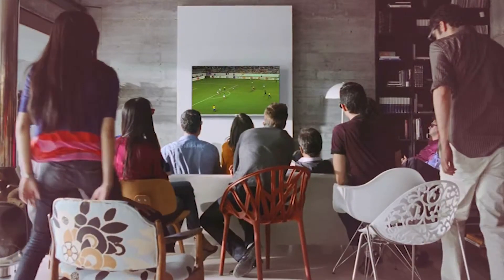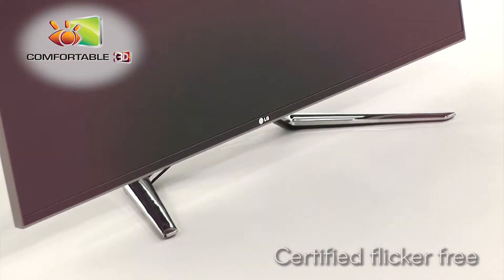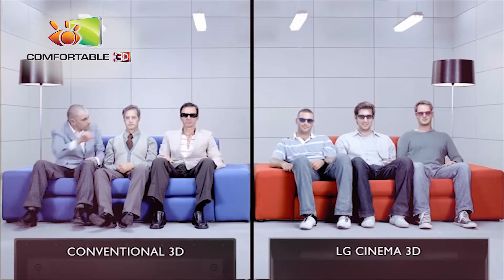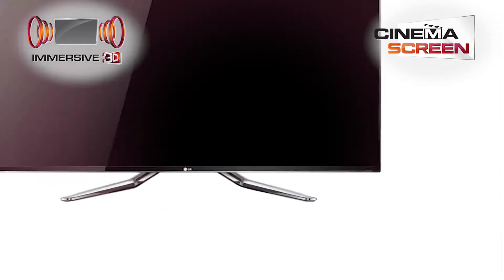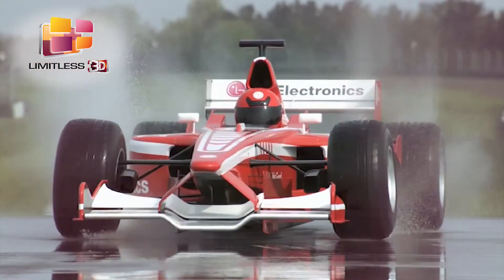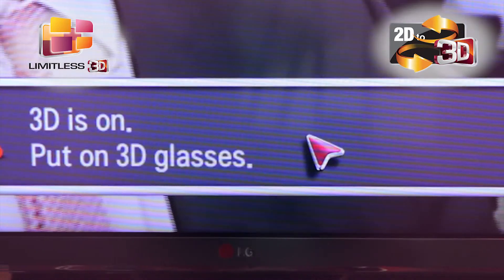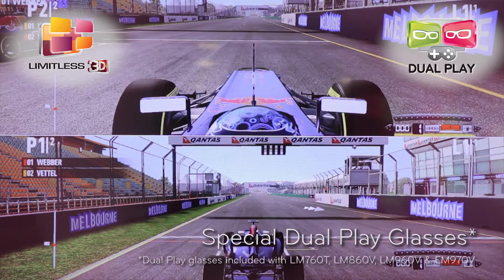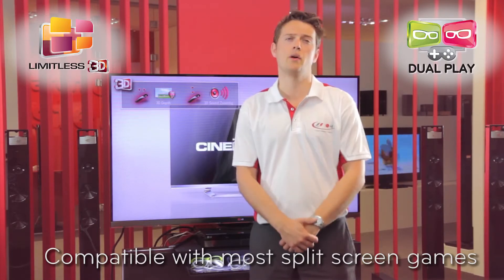3D TV Explained | Harvey Norman Ireland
Learn about how 3d TV Works.

3D TV brings the ultimate immersive viewing experience of the cinema straight to the comfort of your own home. Your living room will never be the same again as you enjoy watching the latest movies and sporting events in the glory of 3D technology.